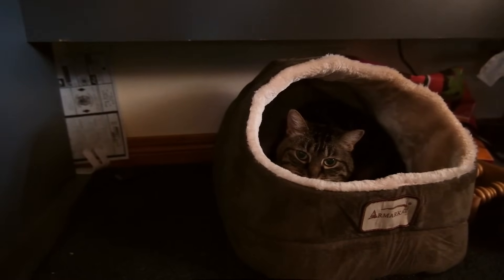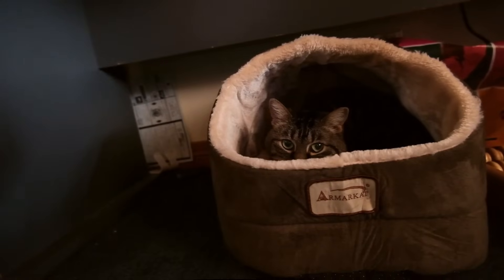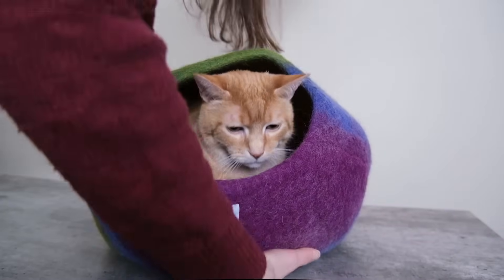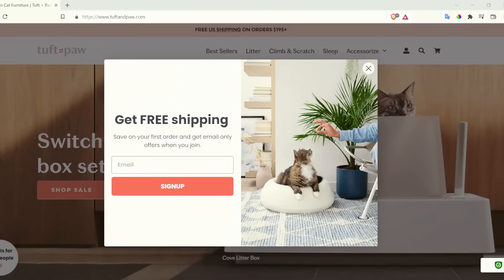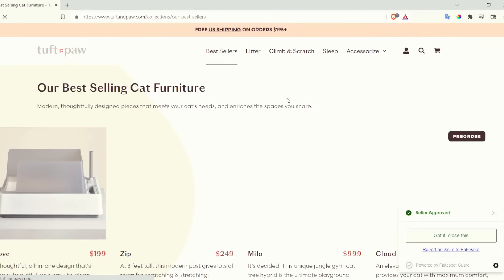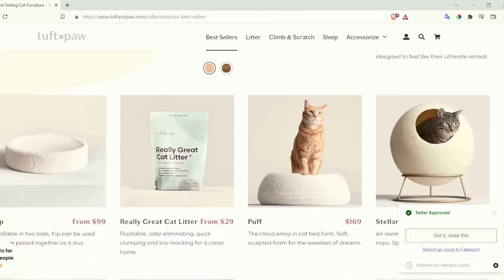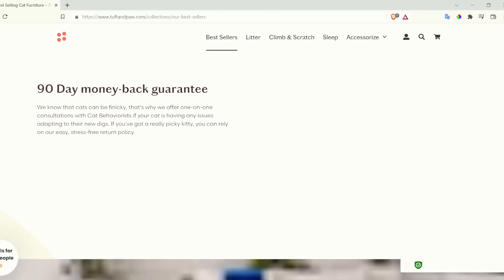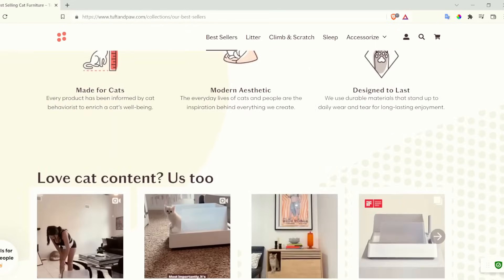How to Introduce 2 Cats in 5 Proven Steps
Yes, cats can get along! The right introduction helps to get things off on the right paw and makes it more likely that your cats will be friends.

Video Navigation:

0:00 Forest Meowing!
0:18 Introduction
1:29 Step 1: Preparation
4:06 tuft + paw Sponsor Shoutout
4:39 Step 2: Homecoming
6:18 Step 3: Scent Introductions
7:31 Step 4: Dinner Dates
8:58 Step 5: Making Eye Contact
11:03 Additional Tips to Help Cats Get Along
13:03 Conclusion